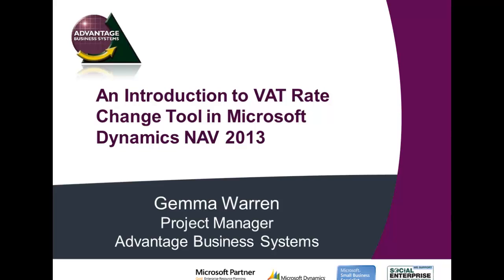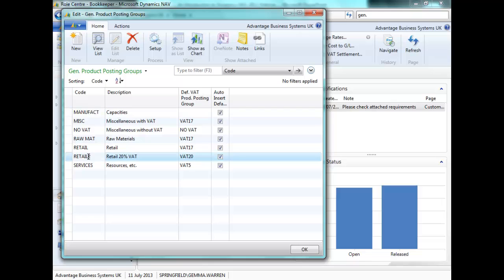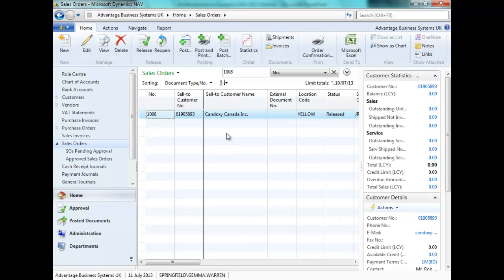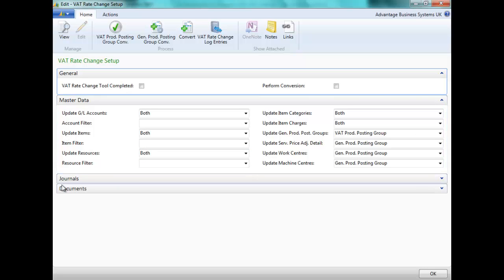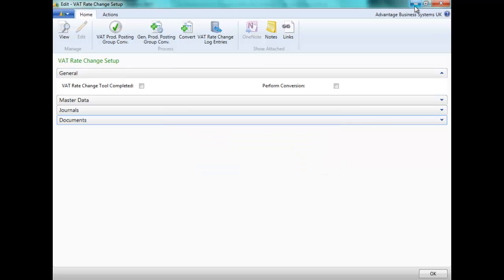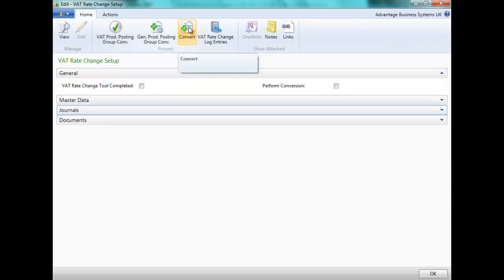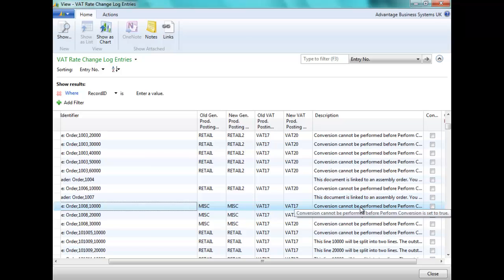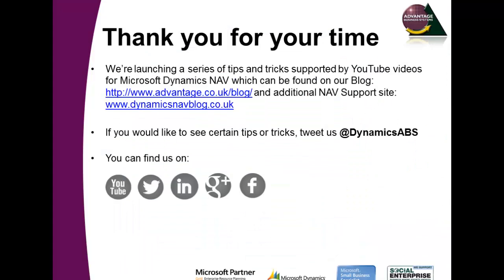NAV 2013 VAT Rate Change Tool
In this webinar, we cover the setups required before changing the VAT Rate in Dynamics NAV 2013 including General Ledger Accounts, VAT Product Posting Groups, General Product Posting Groups, General Posting Setup, VAT Posting Setup and finally, performing a VAT Rate Change.

Microsoft Dynamics is a business management system that incorporates rich functionality and inherent flexibility, to meet your industry and business specific needs allowing visibility and control throughout your organisation.